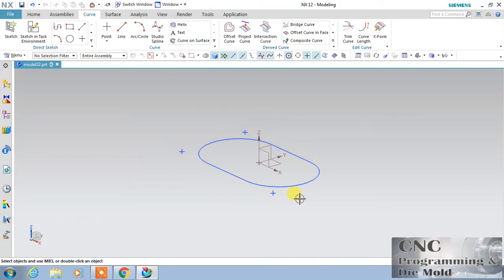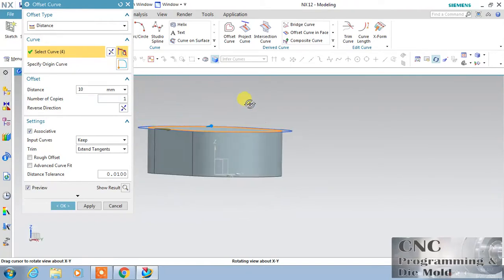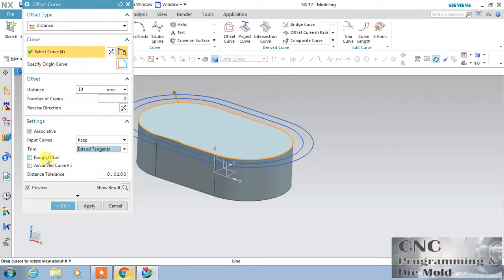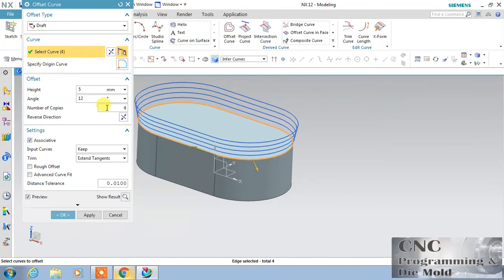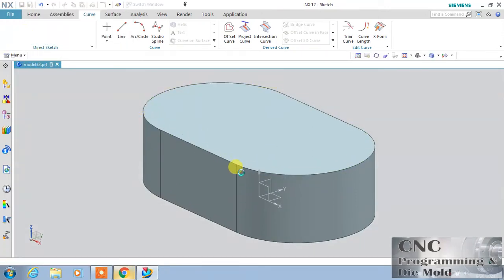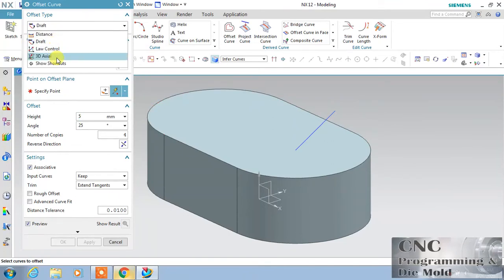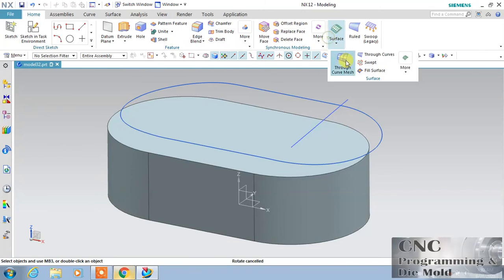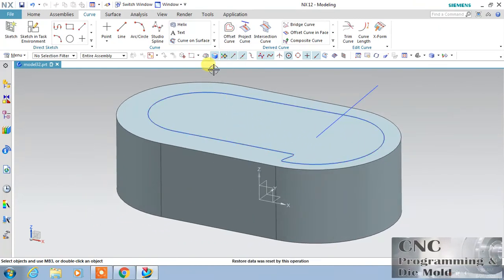NX CAD CURVE Offset Curve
Best Laptop for Mechanical Engineering 2020 for Design Software (like AutoCad, Solidworks, CATIA V5, Siemens NX etc)
Acer Swift 3
Apple MacBook Pro
ASUS ROG Zephyrus M
HP Elite Dragonfly

Dell MS116 USB Wired Optical Mouse
Logitech M221 Wireless Mouse